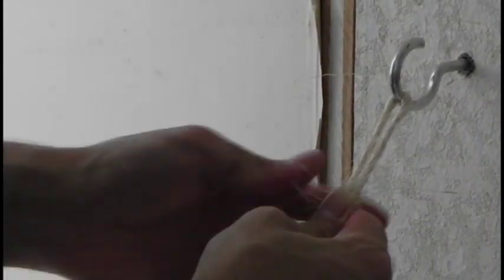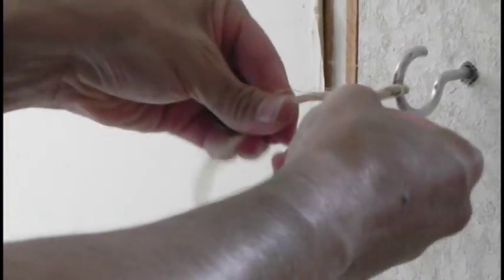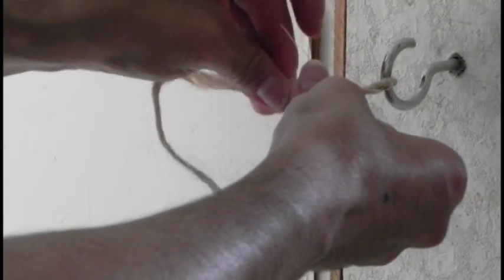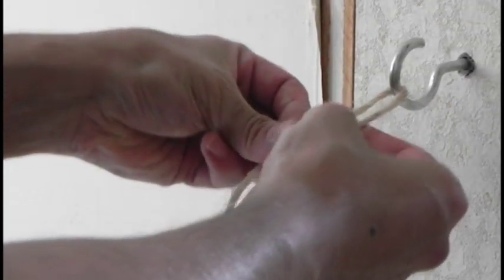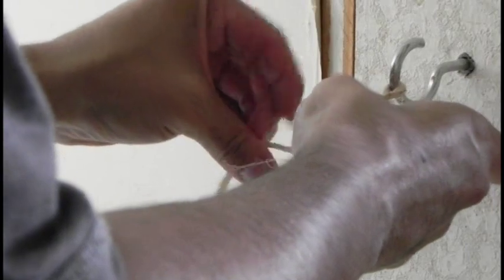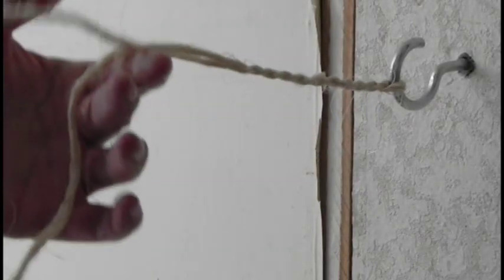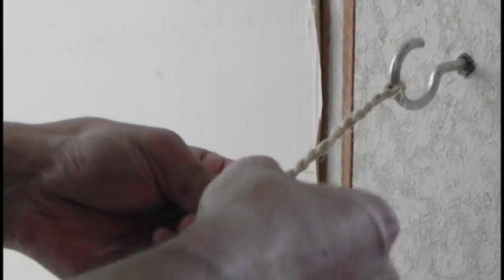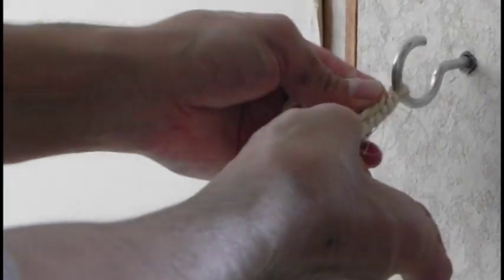Principles of Twisting Rope by Hand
In this short video, you'll find some interesting basic points you'll have to take into account whether you decide to make a whip out of rope or not.

Ha, ha.  I've just noticed I speak like Salma Hayek (ai espic laik Salma Jáyek).